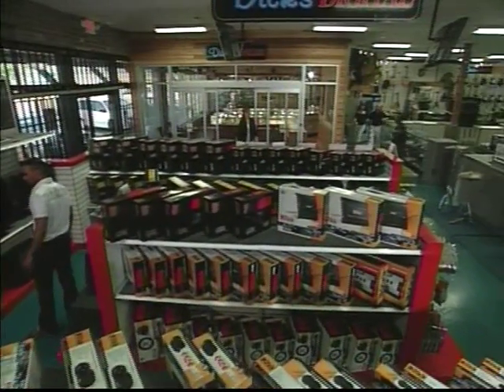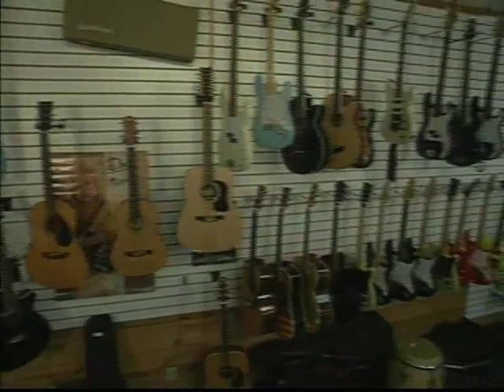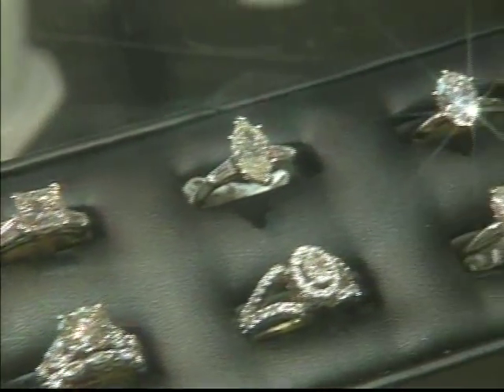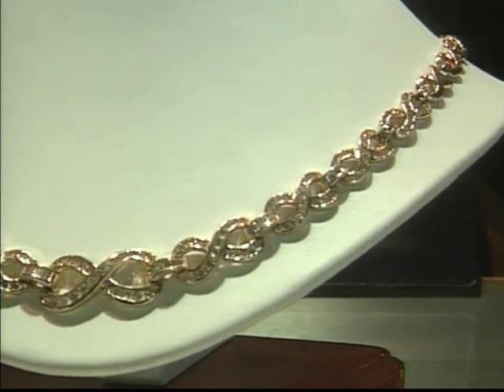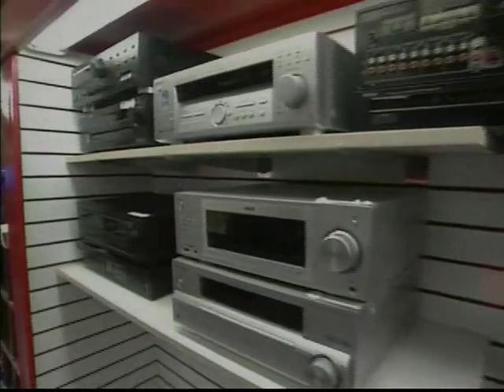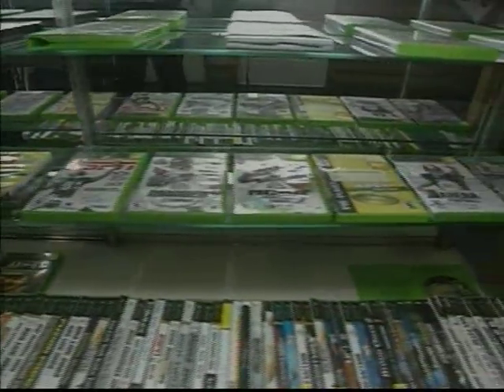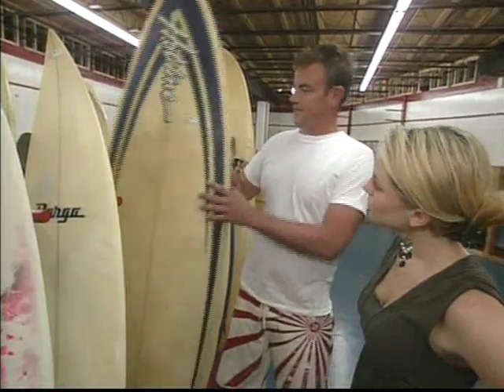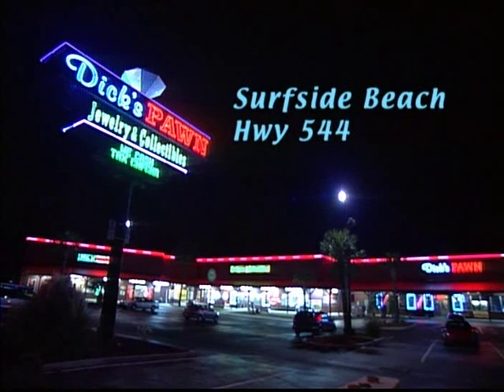Dicks Pawn Shop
Dicks Pawn Shop has 3 great locations in South Carolina - Myrtle Beach, North Myrtle Beach, & Surfside.  We have been in the pawn business for over 20 years.  We carry brand new Rolex & other Jewelry. We also carry everything from tools to electronics.